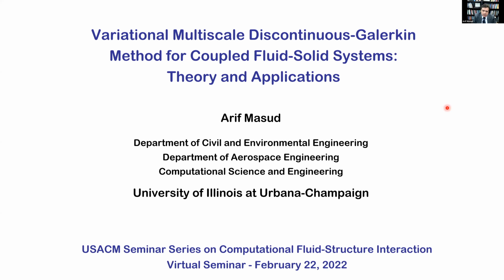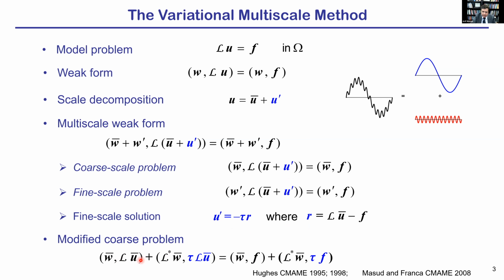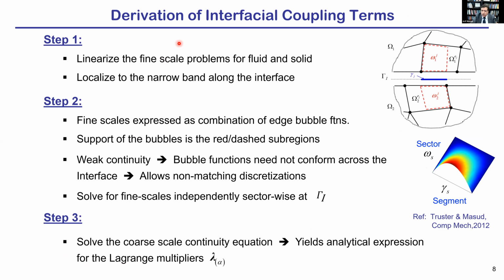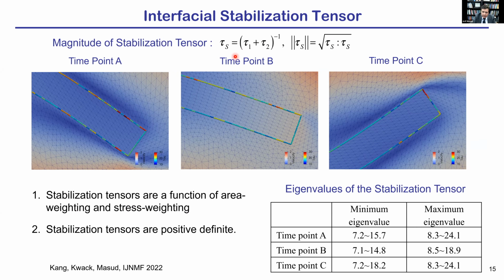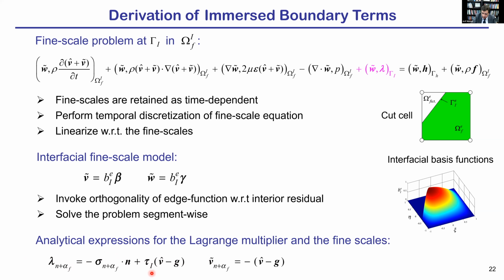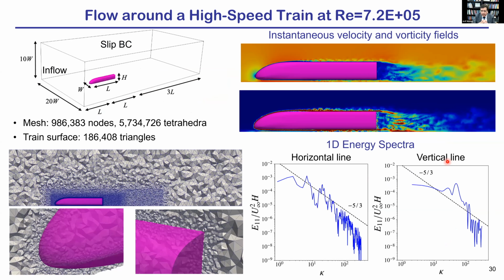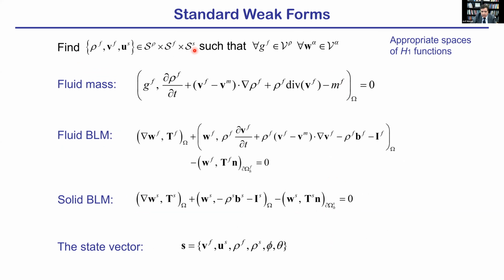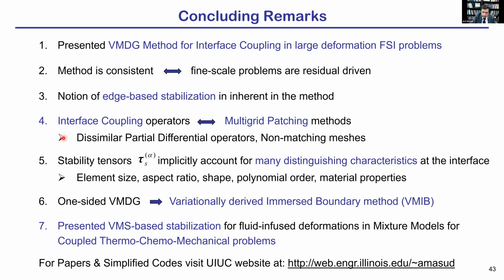USACM Computational Fluid Dynamics and Fluid-Structure Interaction Webinar - Arif Masud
February 22, 2022: Arif Masud, University of Illinois at Urbana-Champaign

Variational Multiscale Discontinuous-Galerkin (VMDG) Method for Coupled Fluid-Solid Systems: Theory and Applications

This talk presents a new class of Variational Multiscale methods with enhanced stability and accuracy properties for multifield problems with dominant interfacial phenomena and embedded constraints [1]. A multiscale decomposition of the unknown fields into coarse- and fine-scales leads to two coupled systems [2] that describe physics at the global and the local levels, respectively. The fine-scale system facilitates various modelling options, and an approach for variationally deriving analytical expressions for the fine-scale models is presented [3,4] that also results in a posteriori error estimator for the coupled field problem. Interface coupling terms are derived by embedding Discontinuous Galerkin (DG) ideas in the Variational Multiscale (VMS) framework and locally resolving the fine-scale variational equations from the fluid and the solid subdomains along the common interface [5]. A monolithic FSI method is developed for coupling incompressible viscous fluids with finitely deforming elastic solids across matching as well as non-matching interfacial meshes. A unique attribute of the VMDG method is the systematic procedure for deriving analytical expression for the traction Lagrange multiplier at the fluid-solid interface. The structure of the interface stabilization tensor emerges naturally and is shown to be a function of the boundary operators that are associated with the domain interior operators from the fluid and the solid subdomains. The method is extended to the class of problems where interfaces can traverse through the computational grids, giving rise to the Immersed Methods.

Fluid-solid coupling issues also arise in chemo-mechanically driven material evolution in finitely deforming solids that are permeated with advecting reactive fluids. These problems appear in the field of additive manufacturing. A mixture theory model is employed wherein kinematics is represented via independent set of balance laws for each of the interacting constituents [6]. Coupled chemo-mechanical effects and evolving nonlinearities give rise to spatially localized phenomena, namely, boundary layers, shear bands, and steep gradients that appear at the traversing reaction fronts and result in large local deformations. The enhanced stability and accuracy of the multiscale methods for fluid-solid coupling on overlapping domains is highlighted. Several test cases are presented to show the generality of the proposed methods and their application to problems of contemporary interest in science and engineering.

References

1) S. Kang, J. Kwack, A. Masud, Variational Coupling of Non-Matching Discretizations Across Finitely Deforming Fluid-Structure Interfaces, IJNMF, 2022,
2) T.J.R. Hughes, G.R. Feijoo, L. Mazzei, J.B. Quincy, The variational multiscale method-a paradigm for computational mechanics, CMAME 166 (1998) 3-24.
3) A. Masud and R. Calderer, A variational multiscale method for incompressible turbulent flows: Bubble functions and fine scale fields. CMAME, 200, 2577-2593, 2011.
4) A. Masud and T. Truster, A Framework for Residual-Based Stabilization of Incompressible Finite Elasticity: Stabilized Formulations and F-bar Methods for Linear Triangles and Tetrahedra. CMAME, 267, 359-399, 2013.
5) T. Truster and A. Masud, Primal interface formulation for coupling multiple PDEs: A consistent derivation via the Variational Multiscale method. CMAME, 268, 194-224, 2014.
6) M. Anguiano, H. Gajendran, RB. Hall, KR. Rajagopal, A. Masud, Chemo-mechanical coupling and material evolution in finitely deforming solids with advancing fronts of reactive fluids, Acta Mechanica, 231(5), 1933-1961, 2020.